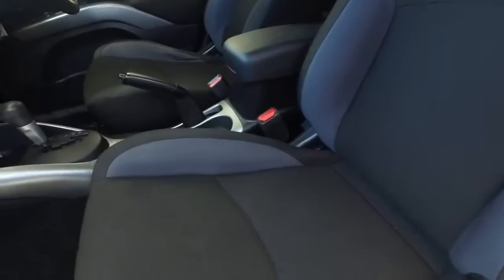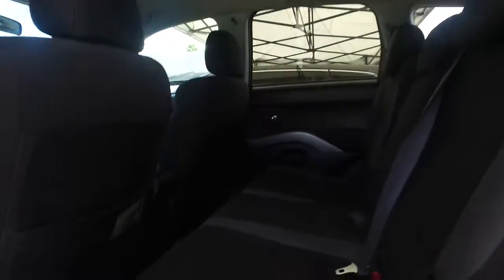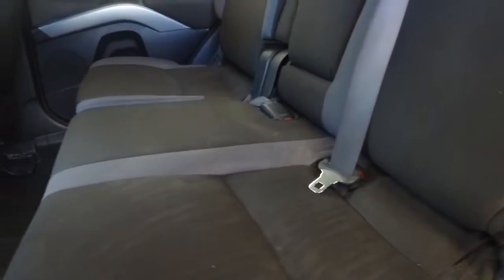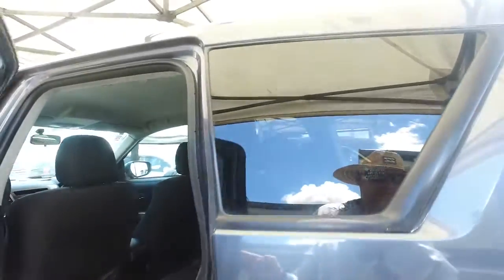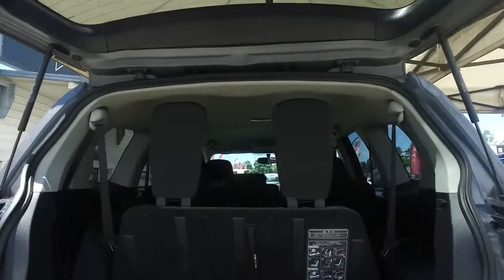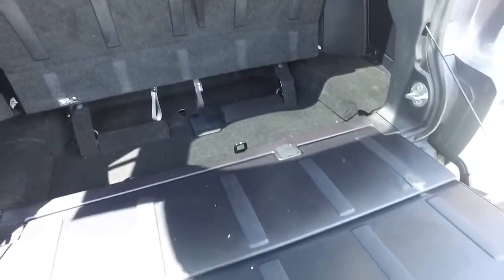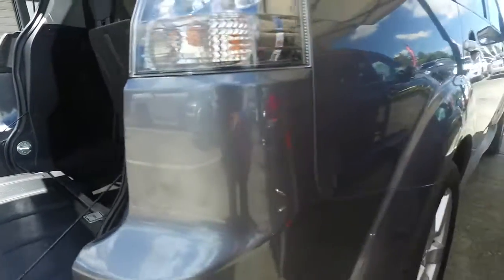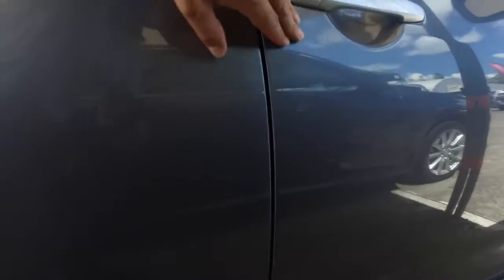Mitsubishi Outlander Ed